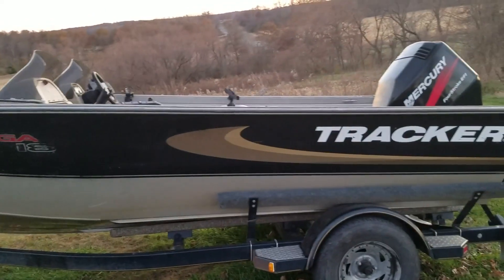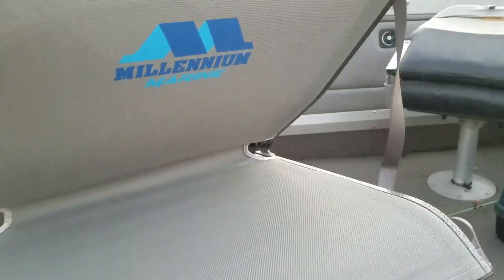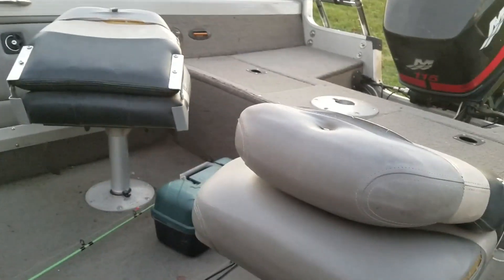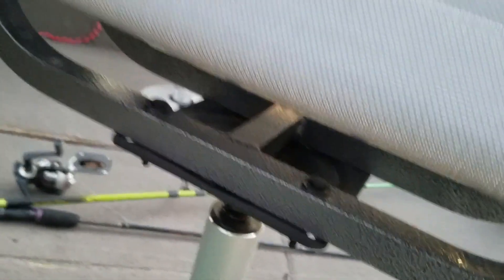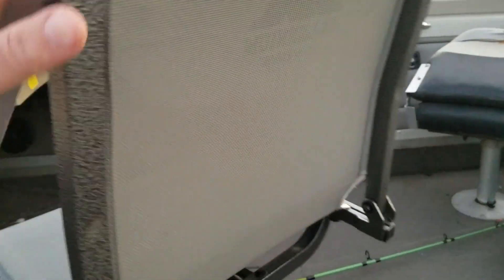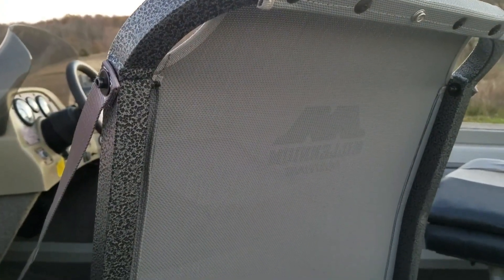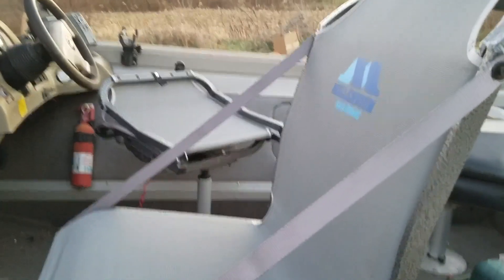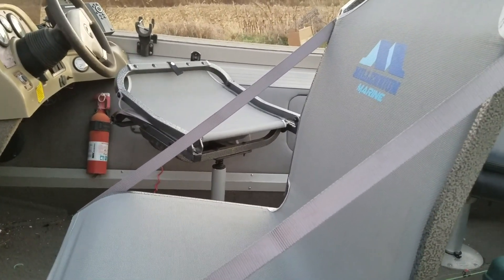Millennium Marine Boat Seats are Excellent in Rough Water!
Millennium Marine Boat Seats are Excellent in Rough Water! I bought these boat seats last summer to replace two broken seats. I was familiar with millennium deer stands and ground blind seats. I think they are best stand hunting seats for comfort. So I decided to try the marine seats. I am exceptionally impressed by the Millennium Marine seats durability and comfort in particularly rough water conditions. I am happy with my purchase!